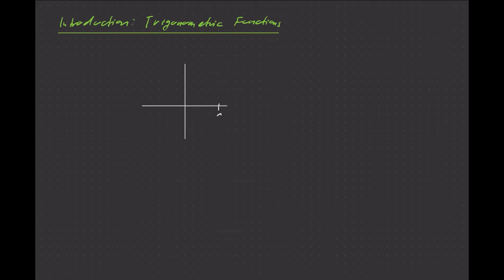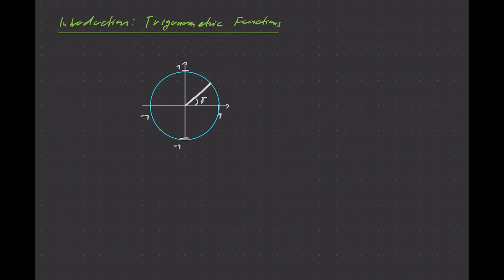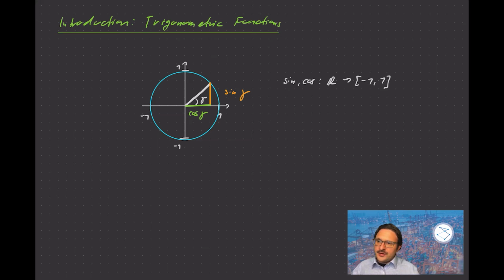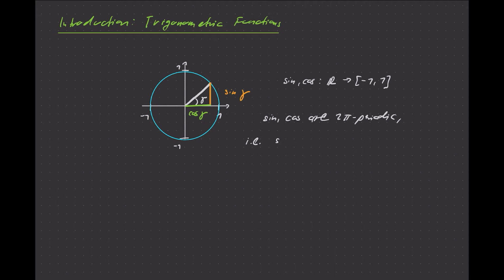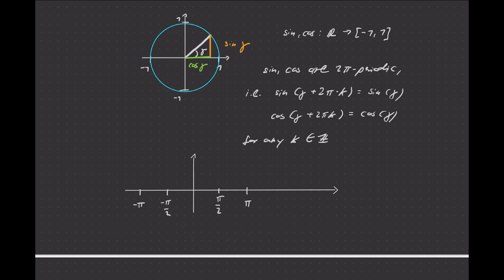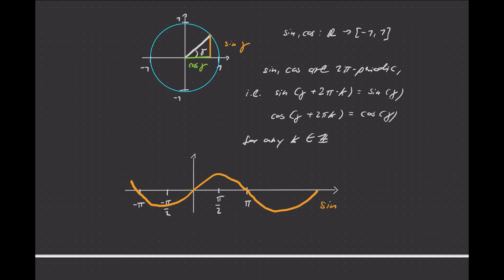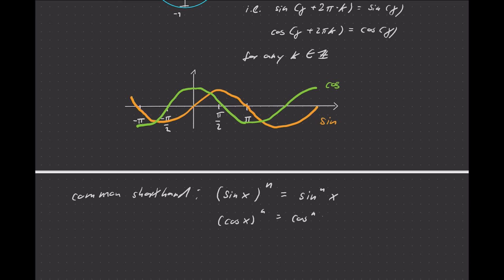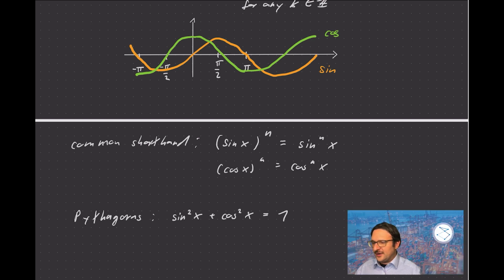MA9711: 006 - Trigonometric Functions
Important properties of trigonometric functions.